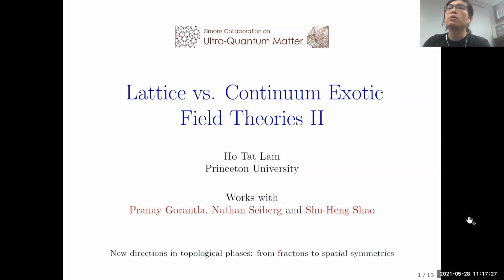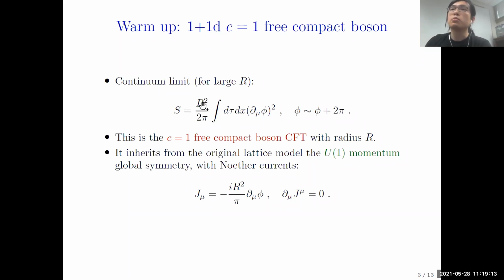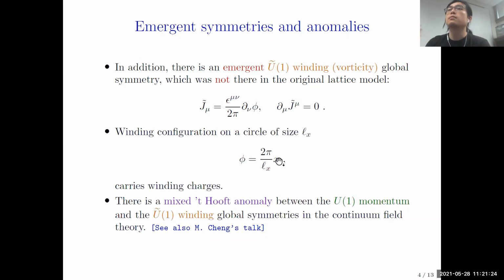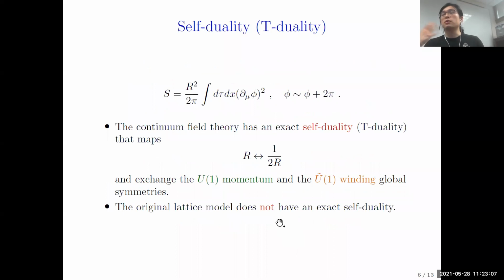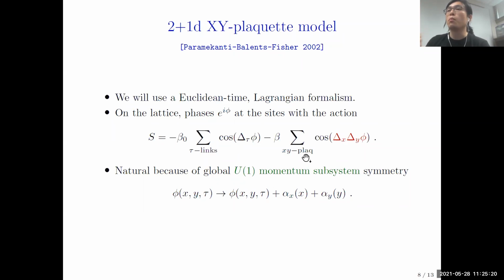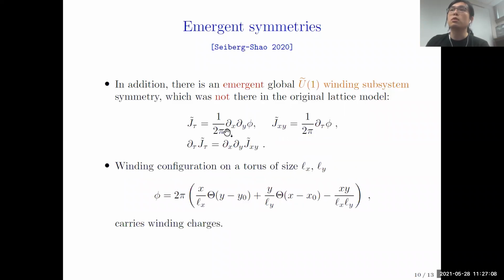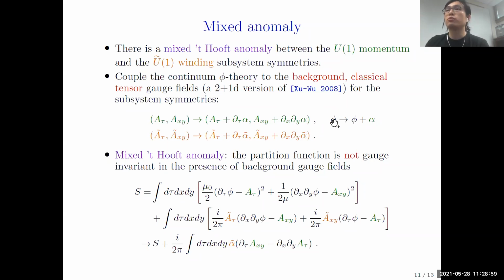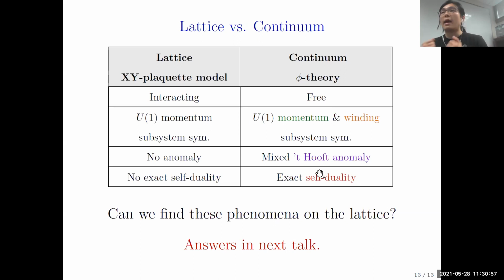Ho Tat Lam - Lattice vs. Continuum Exotic Field Theories Part II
Title: Lattice vs. Continuum Exotic Field Theories Part II